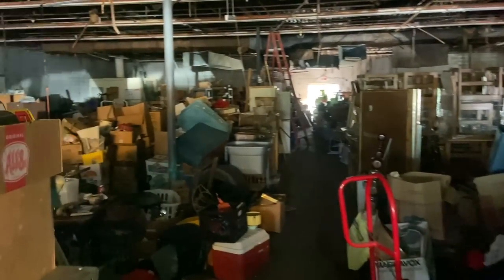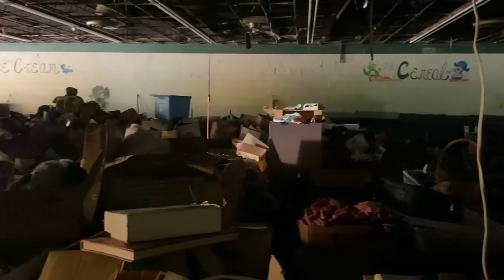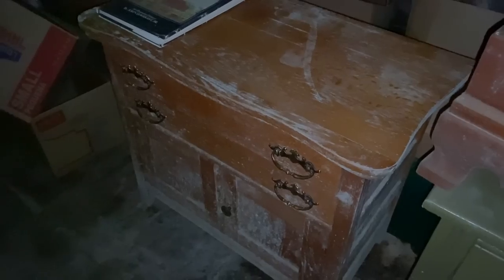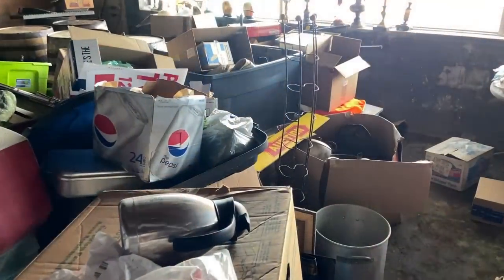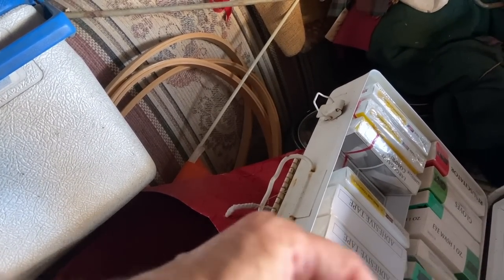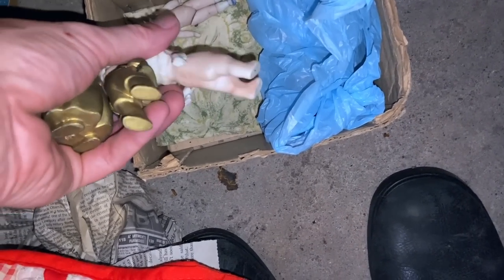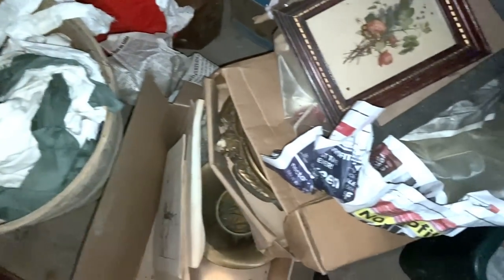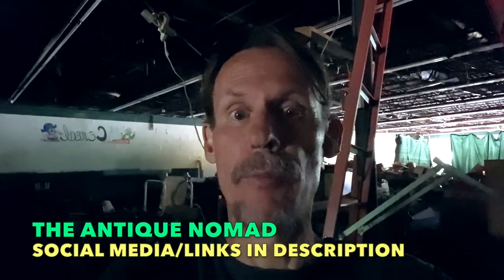NOT SEEN IN YEARS! | VINTAGE 'DEATH PILE' MEANS PROFIT | RESELL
DIGGING UP FORGOTTEN ANTIQUES! | HOARDER SALE | SHOP WITH ME

Only one sale along the 180 miles of Kentucky's Hwy. 25 Yard Sale advertised antiques specifically, so we made it the first stop! What a stop it turns out to be, an octogenerian's  massive pile of forgotten old furniture, smalls ranging from stupid to super and a huge array of everything from antique shelving and penny dolls to MCM porch pieces we can resell for a profit!

The ad scarcely prepared us for this adventure, so we roll up our shirtsleeves and dig as deep as is safe to do without gloves, masks or proper footware. We're not alone, we meet a picker who braves the conditions in search of vintage clothing he can clean and resell, and hear a few people who stumble in and quickly turn and leave! --but we're more intrepid than that. We're staying to shop!

Every time we think we've had enough, just one more good thing pops into view, and we keep on digging! In the end, we fill an item on our "reseller bucket list", ferret out some finds worth saving and make note that this seemingly endless pile will be likely worth a return visit.

☀️  BTC: bc1qhcx6e3gp5kxv3rx696mhmsqfe0pv3chvpps0ku
☀️  ETH: 0xBbddAF1231944e7E6D0EA097Cb0609F1640537eF